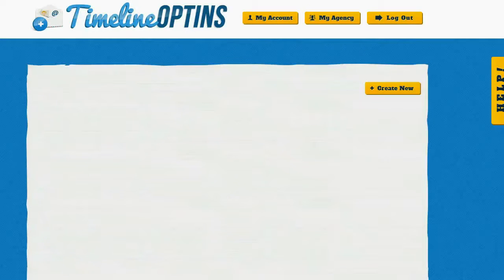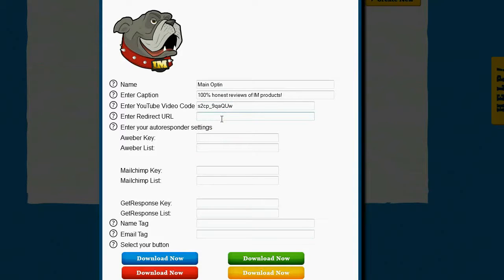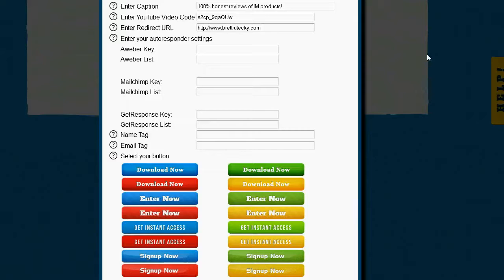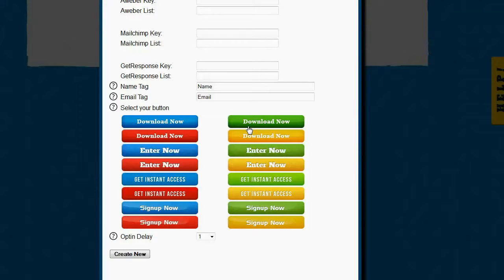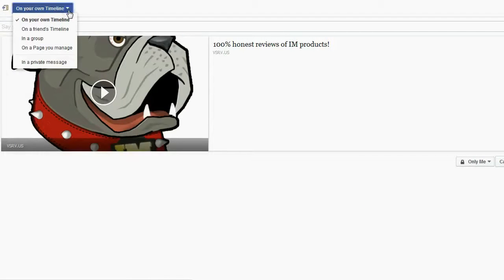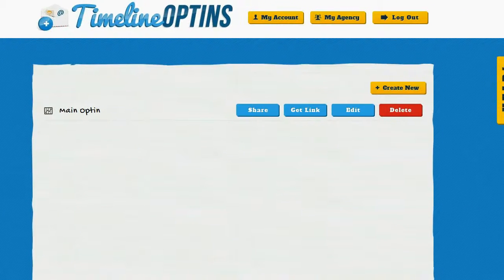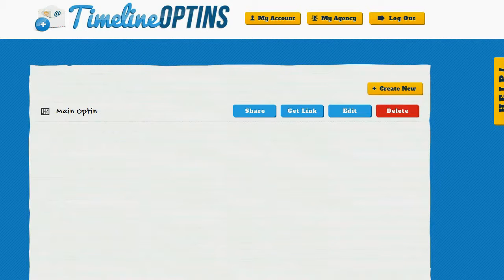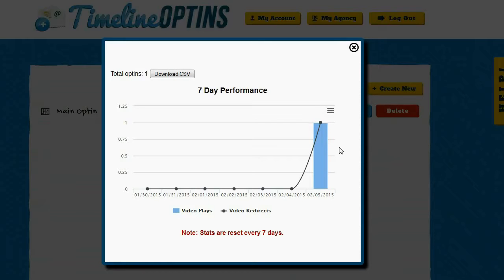TimeLine Optins The money is in The List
What exactly does that mean?
There isn't one single 6 figure earner who hasn't got a list.
Doesn't that tell you something?
Let me put it this way...
In your opportunity,
When You've Spoken, or Shown Everyone You Know Your Opportunity...
What do You do Now?
Do You Pay For a Solo Ad?...Expensive!
Do You Do PPC Google Adwords?...Expensive!
Do You Pay For a Facebook Ad Campaign?...Expensive!
The Point is...
To Have Any Chance of Making 10k a Month or Even 6 Figures a Year...
YOU MUST HAVE A LIST.
Start Your List Building Today For A Brighter More Lucrative Tomorrow.
Do Not Put it Off Any Longer.
There is A Simple Solution And Will Not Cost You a Fortune.
Build Your List Right Now in Facebook...No Website Needed!